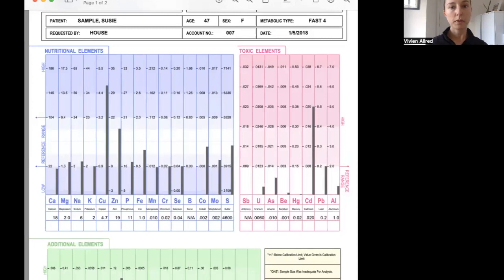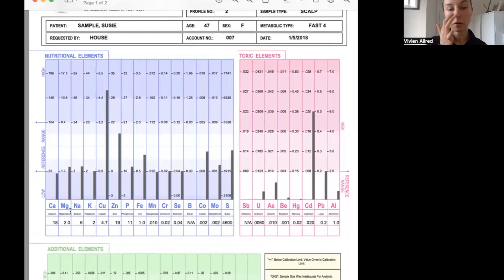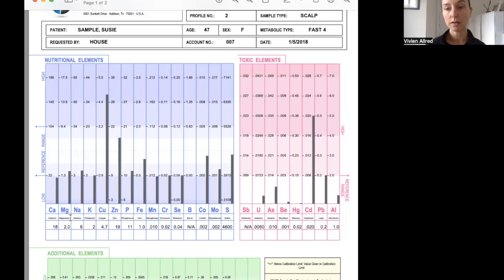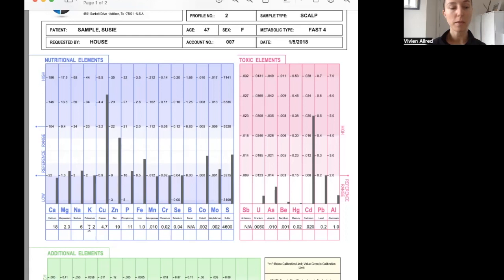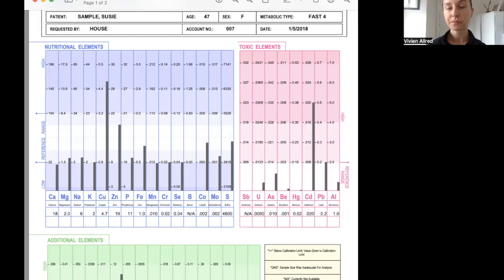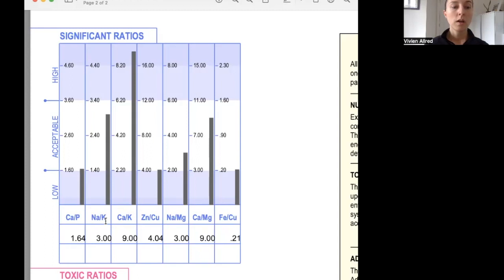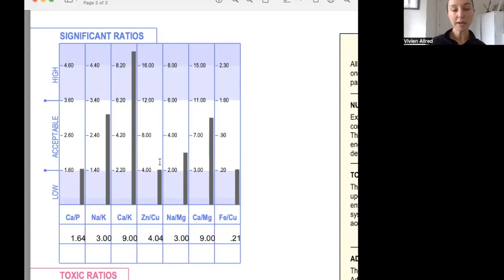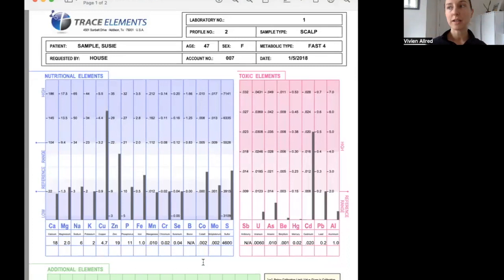#211 A Deep Dive into Hair Tissue Mineral Analysis (HTMA) - My FAVOURITE Functional Lab Test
Our body’s mineral levels are responsible for so much, and quite often will halt our healing proces if not rebalanced. Join me as I talk you through a sample MINERAL TEST result, explain how I read these imbalances with clients, and how we begin to rebalance them.

***MY MINERAL GROUP COACHING PROGRAM***
Just £347 GBP (inc VAT) until end of day Sunday 18th March, then price will increase. Now open for enrolment

CASTOR VIDA on AMRITA - Create an account using my invite code 'LSO6PQ' & you will receive 10% client discount on your orders - UK

Enjoyed this episode? Leave me a rating and review so that I can share this podcast with more women

Want more from me? You can find me online…

Tune in now on iTunes, Spotify, my website or watch on Youtube (Viva Natural Health)

If you are enjoying the podcast, please leave me a rating and review, as this helps me to reach more women and continue to interview awesome guests!